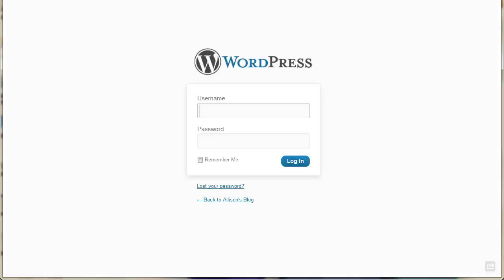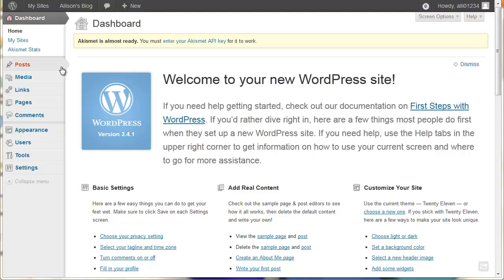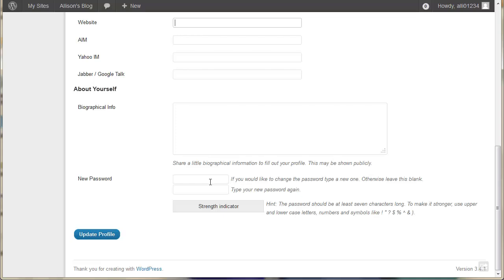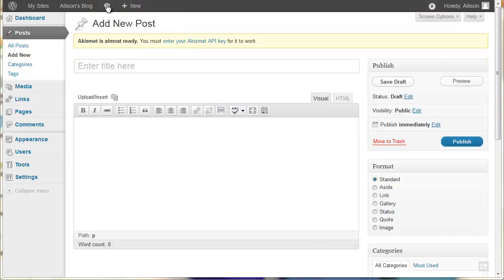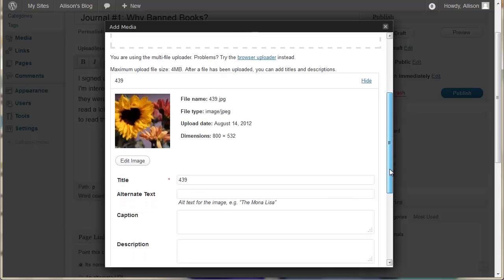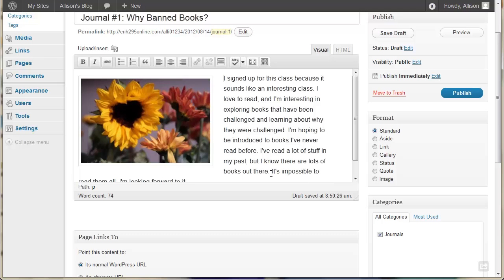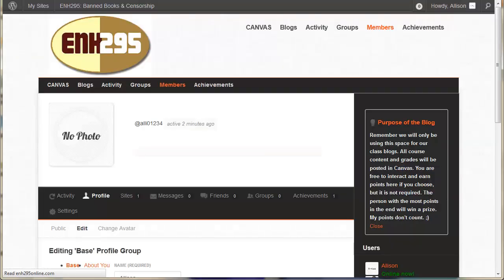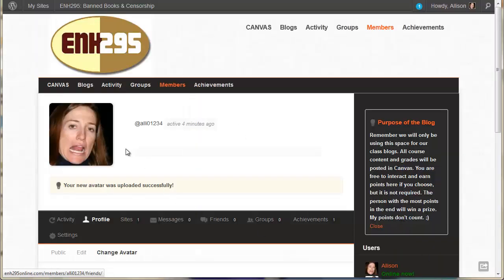ENH295: Network Blogs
Information on how to set up network blogs and post journals to your own class blog for ENH295.